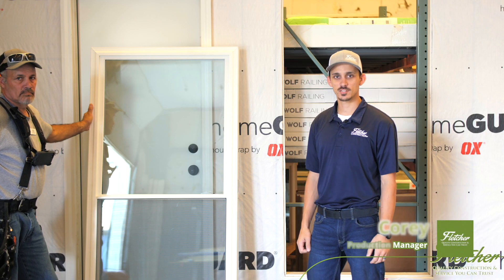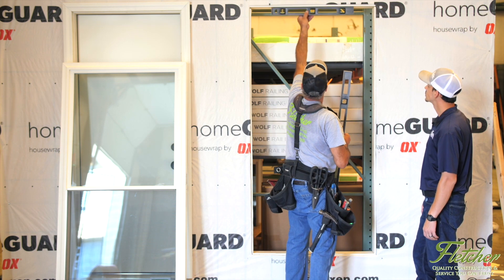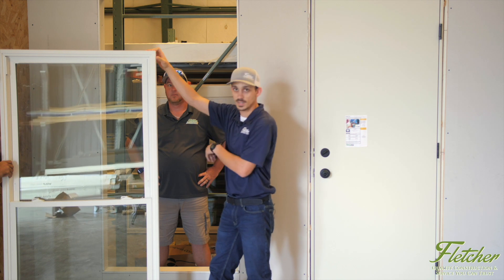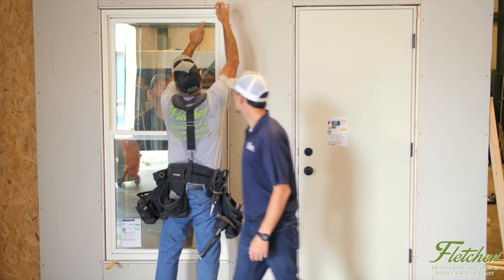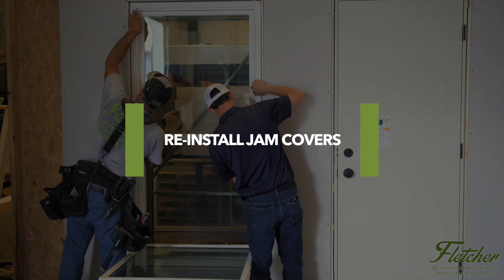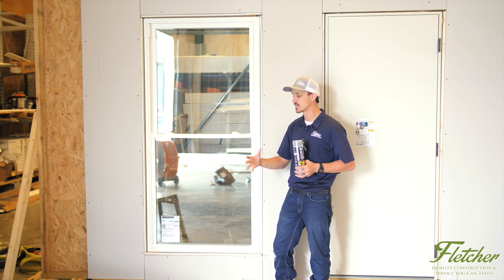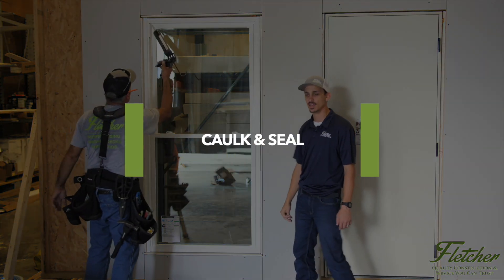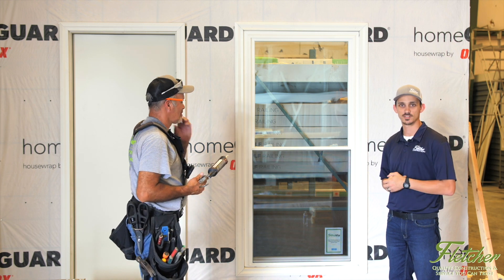How To Install A Double Hung Window - Fletcher Construction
In this video, our Production Manager Corey & Master Technician Dewey give us a step-by-step tutorial on how to properly install a double-hung window.

This is the same install process we use at Fletcher Construction for all our satisfied customers to provide a great end result.